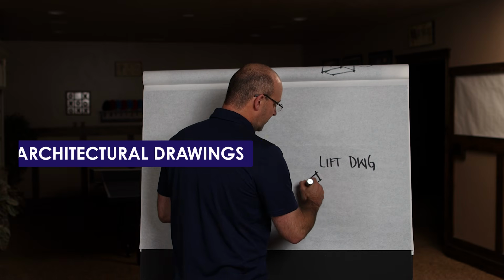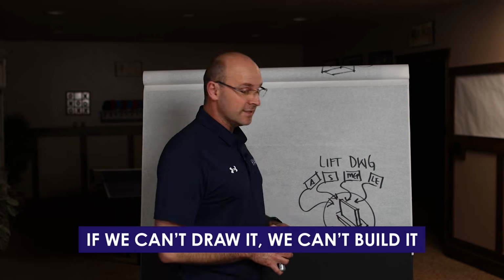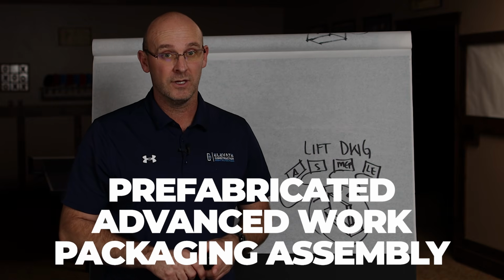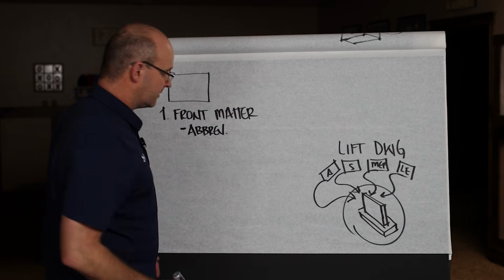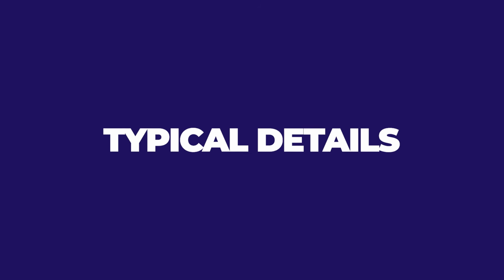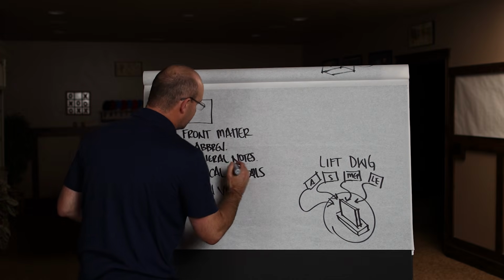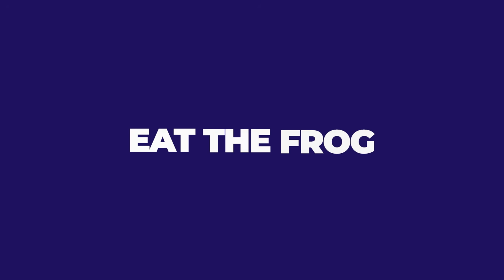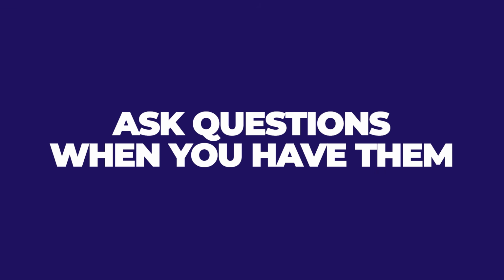Plan Reading For Field Engineers In Construction (Step By Step Guide)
Have you ever stared at a full set of drawings and wondered where to even start? This step-by-step plan reading guide is exactly what you need. In this video, I walk you through how to approach studying construction drawings so you can truly understand what you’re building, catch problems early, and prevent costly rework. I also explain why lift drawings are essential, how to train your brain to see projects in 3D, and how to create a repeatable approach that turn field engineers into real builders.

Books mentioned:
Construction Survey & Layout
Elevating Construction Field Engineers - coming soon!

Jason Schroeder

00:00 Introduction to the video
00:11 Helpful resources for field engineers
01:28 Explanation of lift drawings
02:37 Best approach to read & understand drawings
03:40 Key tip about printing drawings
04:05 Studying the front matter & learning abbreviations
04:36 How to read general notes
05:36 Visualizing the typical details using the plan view
06:36 Key skill of tracing details
06:55 The "eat the frog" concept
07:57 Importance of asking questions
08:12 Helpful resources & closing remarks
08:45 Important reminder about scaling dimensions